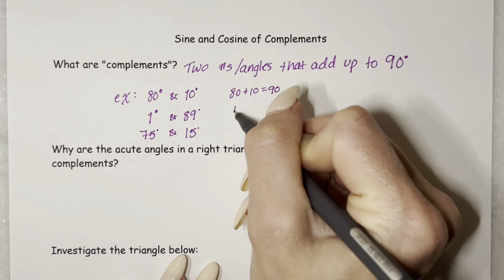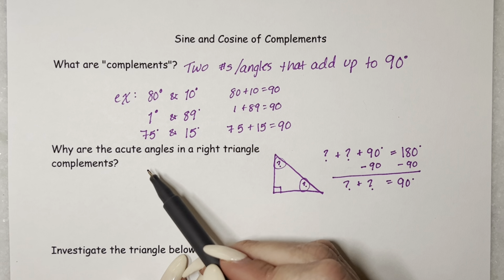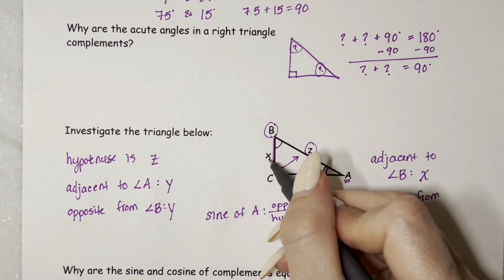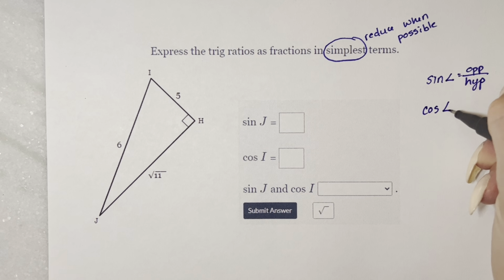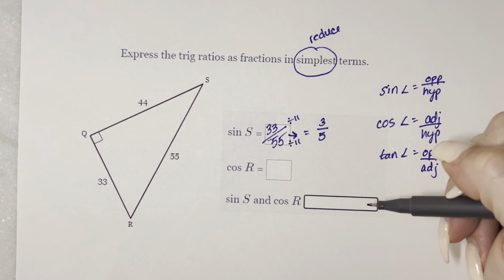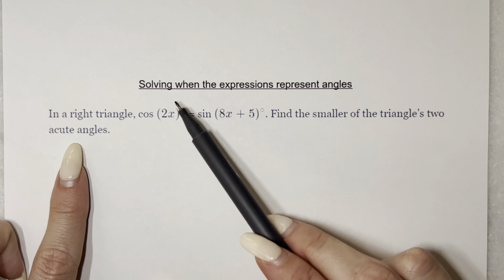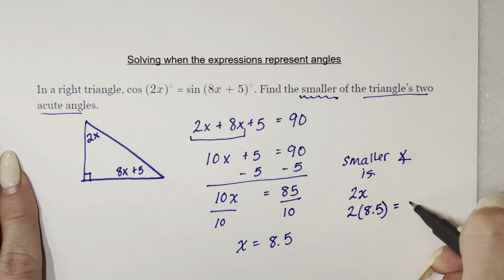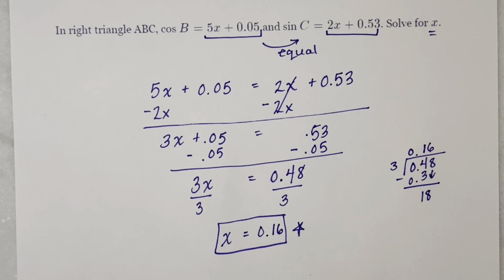Sine & Cosine of Complementary Angles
Proving and using the fact that sine and cosine of complementary angles are equal.